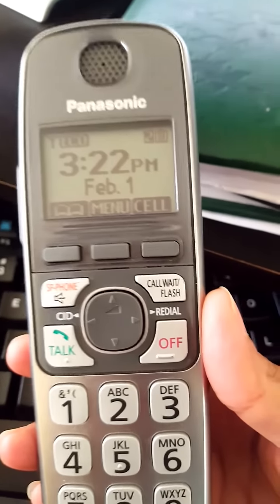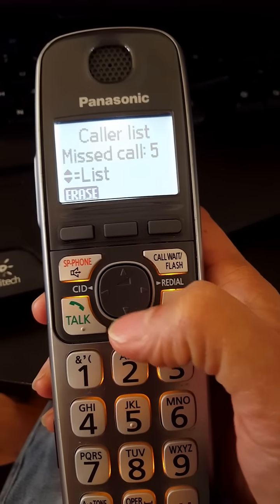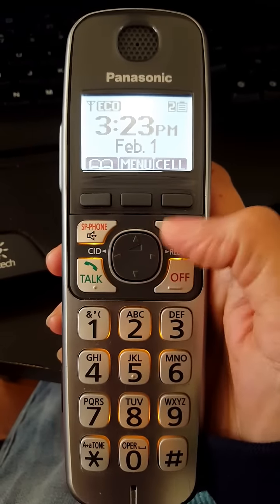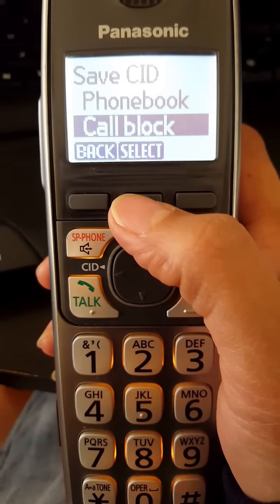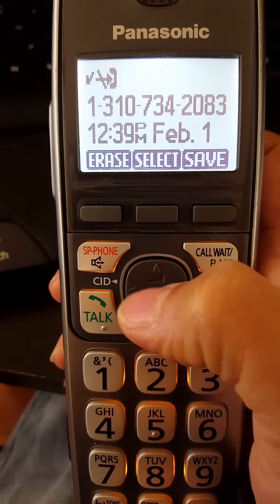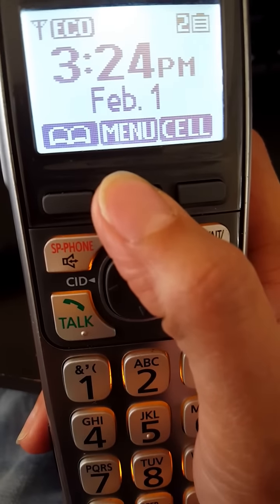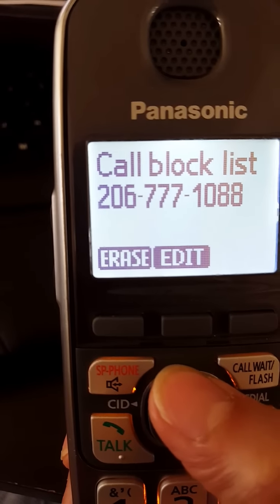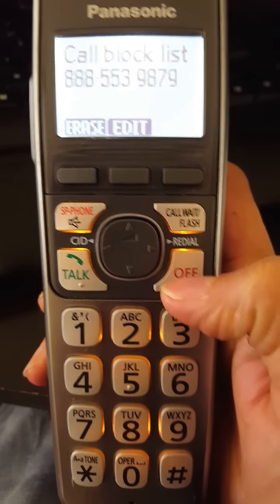How to block and unblock a phone number on a Panasonic handset and Out of area, Private caller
To Block calls without a phone number (“Out of area”, “Private caller” or “Long distance);
1. Press [MENU] [#] [2] [4] [0]
2. Press the [▲] or the [▼] button to select the desired setting then press [SAVE]
3. Press [OFF]